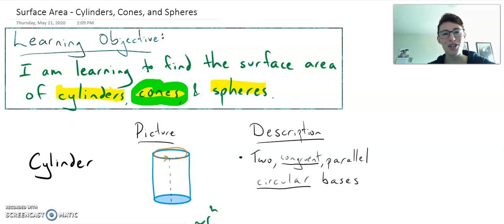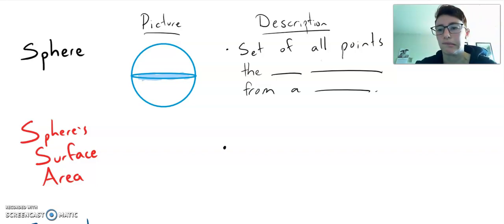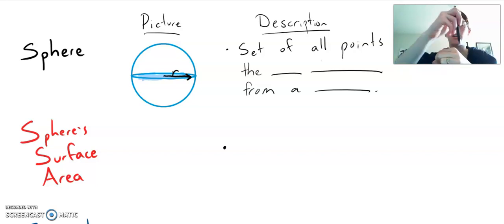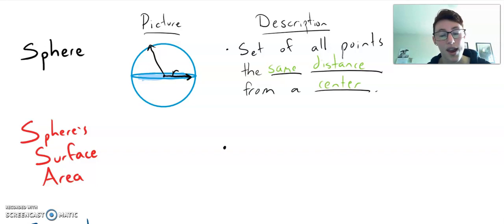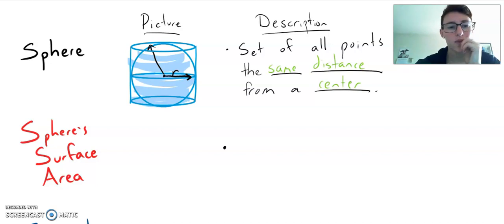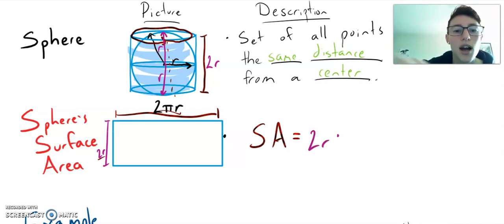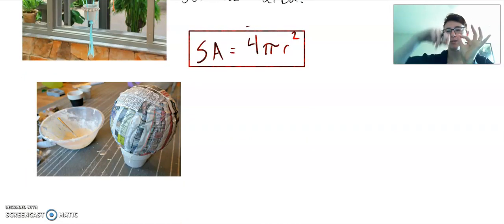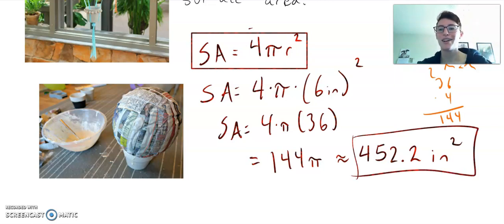Surface Area of a Sphere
Determine the mysterious surface area of a sphere and apply it!